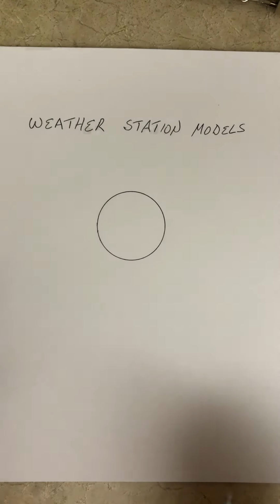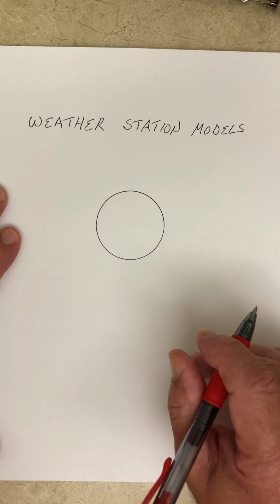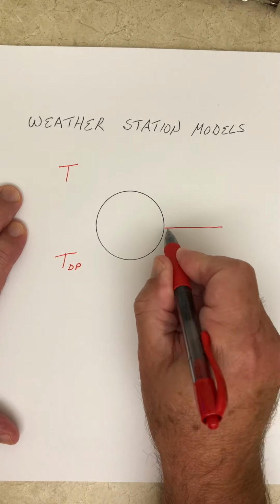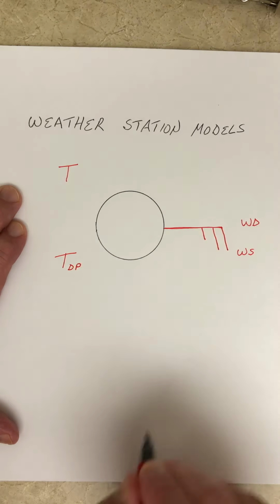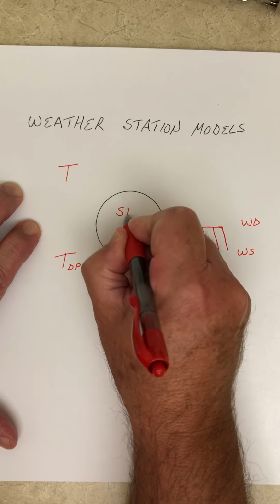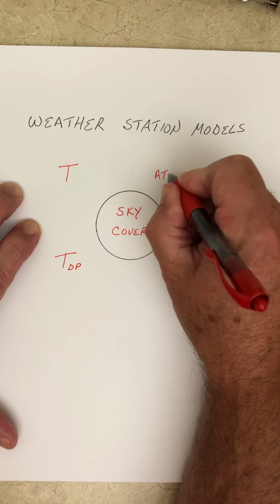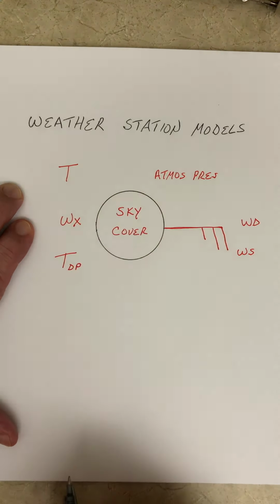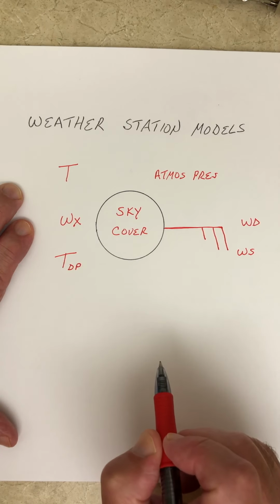Weather Station Models: General Description